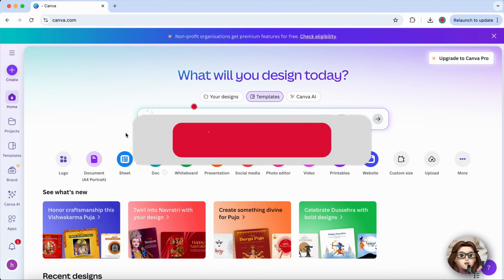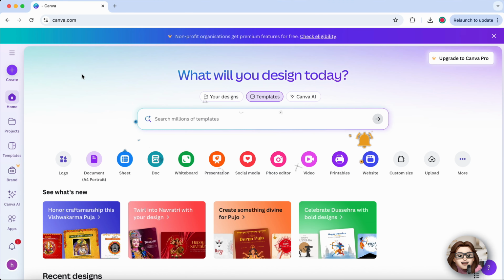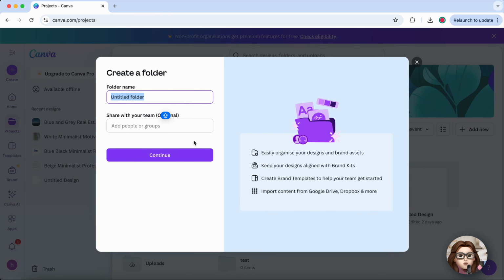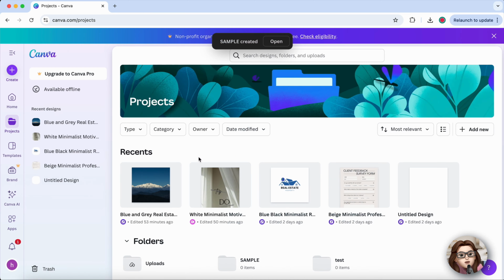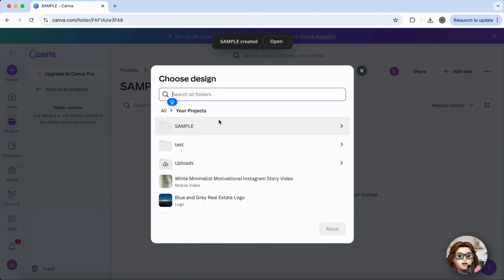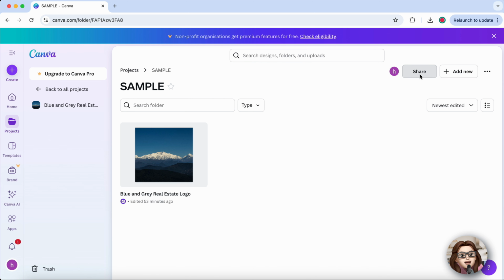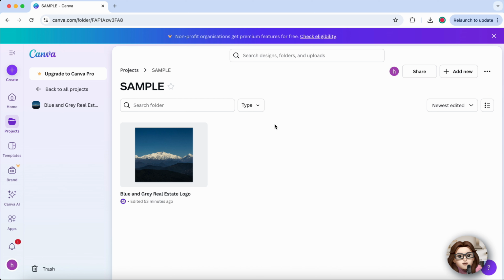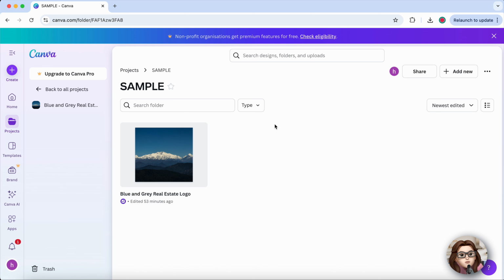How to Create and Share Folders with Your Team in Canva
In this Canva tutorial, you’ll learn how to create and share folders with your team in Canva — perfect for businesses, content creators, and collaborative projects. Canva’s folder system helps teams stay organized, share designs efficiently, and maintain workflow consistency across multiple projects.

Whether you’re managing a marketing team, social media designers, or remote collaborators, creating shared folders in Canva allows everyone to access, edit, and organize designs seamlessly. This video will guide you step by step so you can make teamwork easier and more productive.

You’ll learn how to:

Create new folders in Canva for organizing designs by project, client, or campaign.

Add designs to folders and manage access permissions.

Share folders with team members with view or edit access.

Collaborate in real-time on designs directly within Canva.

Use Canva Pro features for advanced folder management, including branding, templates, and shared assets.

Keep your projects organized for faster workflow and easy retrieval.

We’ll also show you pro tips for managing multiple folders, maintaining a clean workspace, and ensuring team members can quickly find and work on the correct files. By following this tutorial, your team will stay more organized, reduce confusion, and improve collaboration efficiency.

This Canva folder sharing tutorial is perfect for small businesses, marketing teams, social media managers, teachers, and students who want to collaborate efficiently while keeping their designs and projects neatly organized.

By the end of this video, you’ll confidently know how to create, manage, and share folders with your team in Canva, making collaboration simple and effective.

This video shows you How to Create and Share Folders with Your Team in Canva Easily! Watch this Video till the end to learn How to Create and Share Folders with Your Team in Canva.

Were you able to figure out How to Create and Share Folders with Your Team in Canva? Share this with your friends who want How to Create and Share Folders with Your Team in Canva.

Problem Solved in this Video-:

What Do you Think of How to Create and Share Folders with Your Team in Canva?